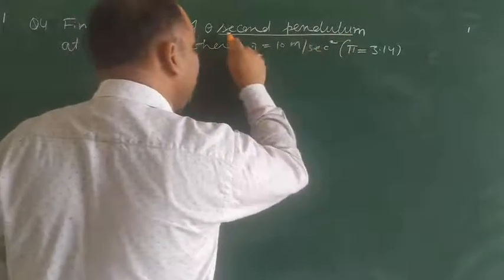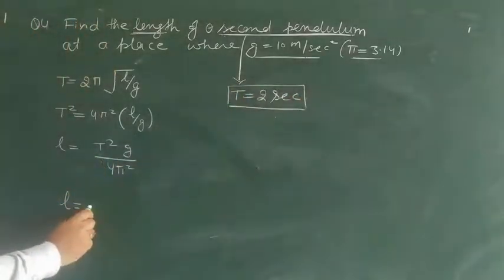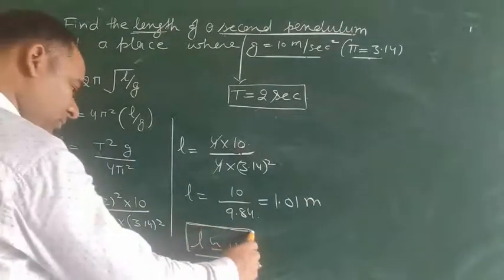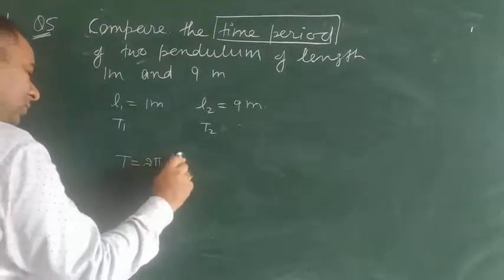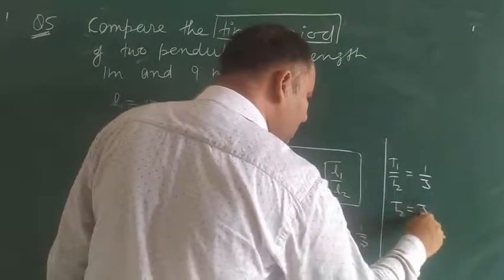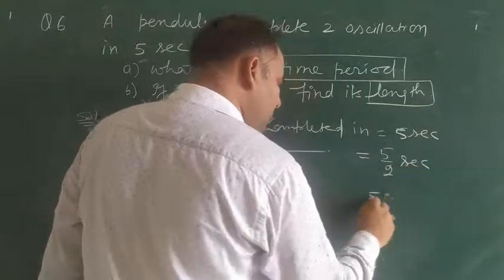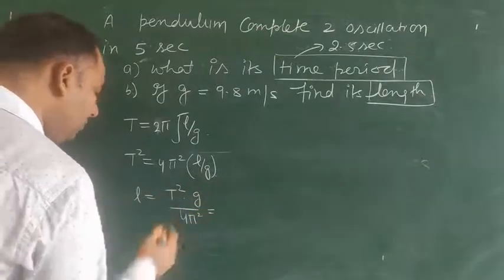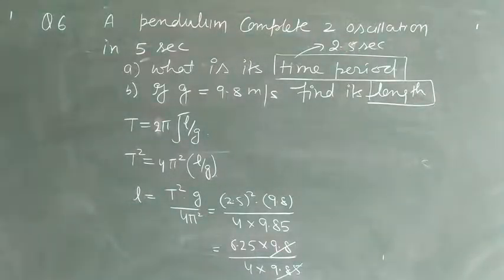Exercise 1(c) solutions (selina publication)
ICSE class 9 physics numericals# simple pendulum based numerical problems# Selina Publication numerical solutions# Selina Publication simple pendulum numerical solutions#selina publication exercise s numerical solutions#selina publication chapter one part 3 Numerical# simple Pendulum problems# most important Numerical for icse Physics exam,ninth Physics numerical for icse# icse class 9 Physics# time period of simple Pendulum numericals#selina Publication Exercise 1(c) Numericals solutions.Exercise 1(c) numerical solutions.# find the length of a second pending at a place where g= 10 m/sec square# compare the time period of two pendulum of length 1m and 9m. # A pendulum completes 2 oscillation in 5 sec a) what is its time period. b) if g =9.8 m/sec square. find it's length.